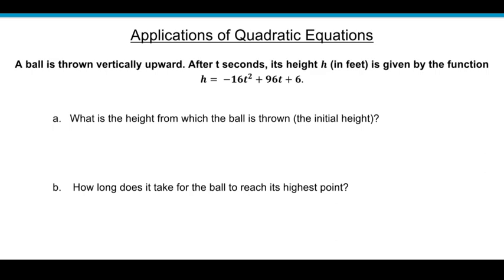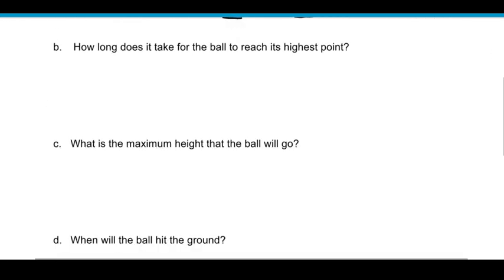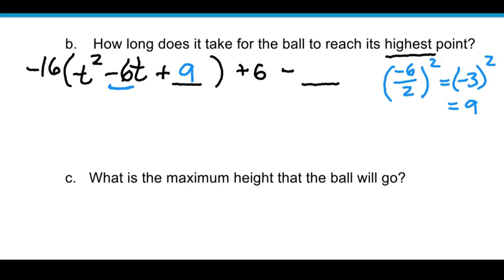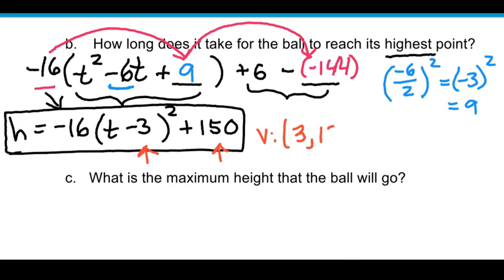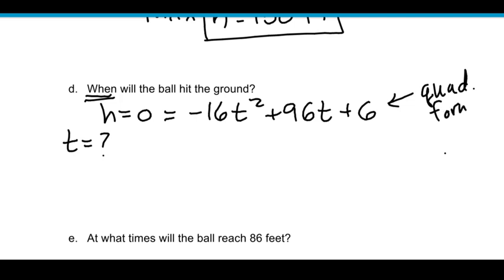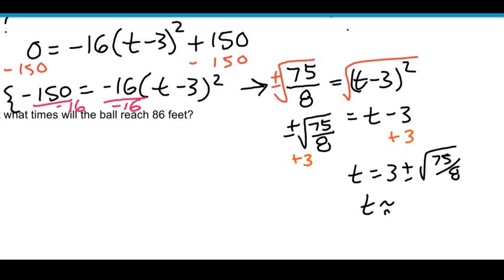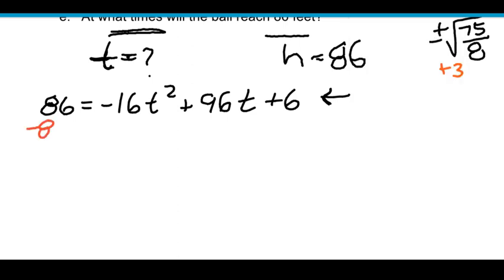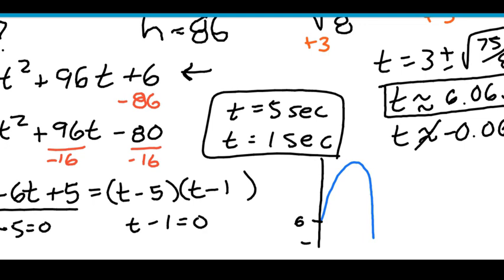Quadratic Equation Application (ball thrown)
In this video, we work out an example involving a ball being thrown into the air. The height of the ball is represented by a quadratic function. We find the: Initial height
Maximum height (and the time when it occurs)
When the ball hits the ground
as well the time it takes for the ball to reach a specific height.

(copyright: mathsways)